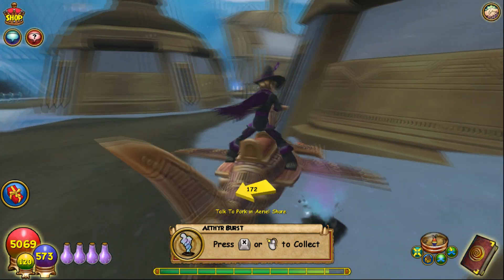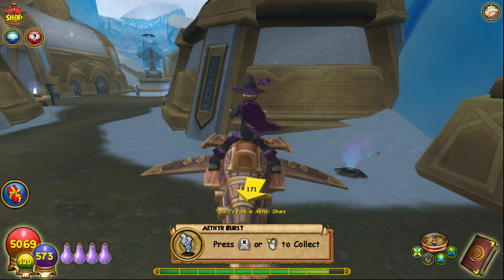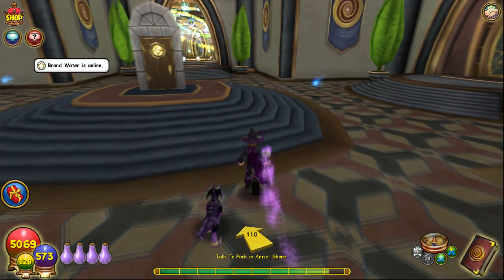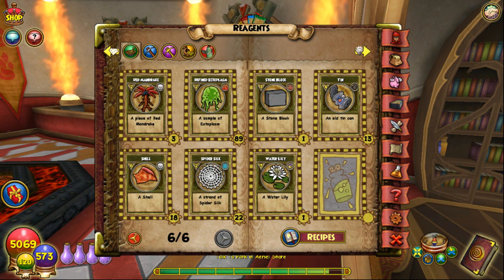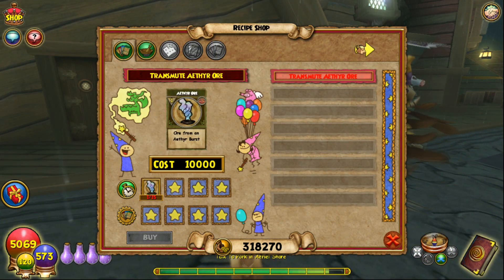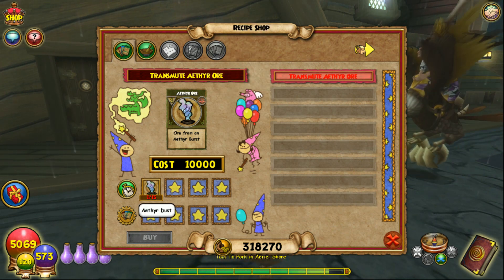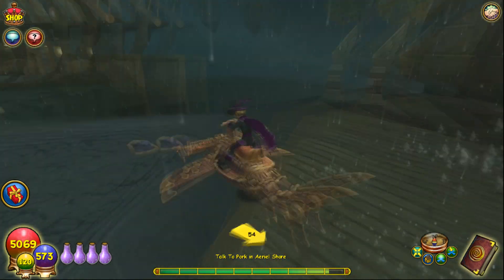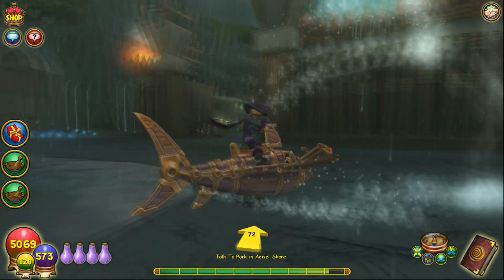How to get Aethyr Ore Fast! (Wizard101)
This is the best way to get aethyr ore, by transmuting aethyr dust found in various locations around empyrea.